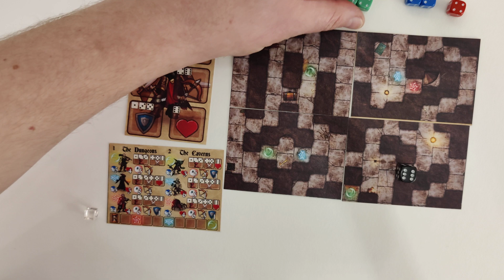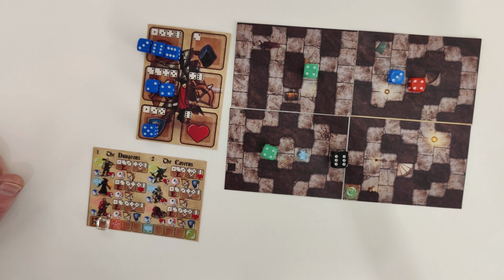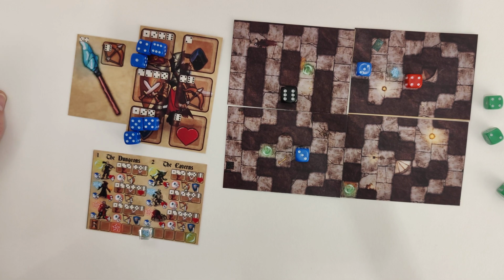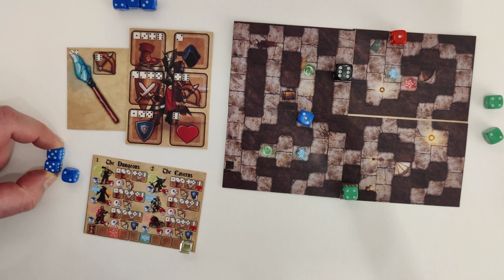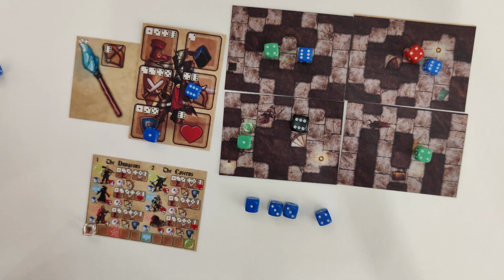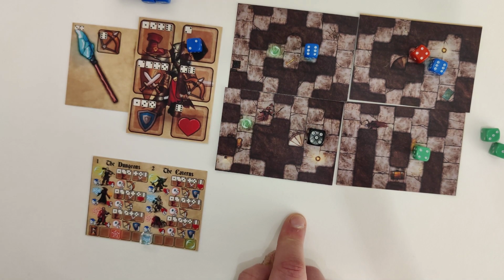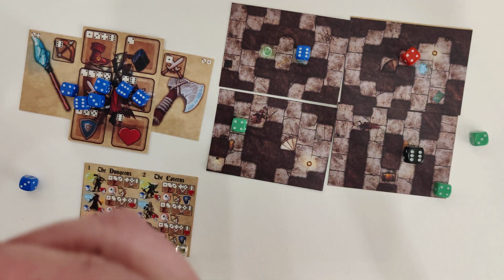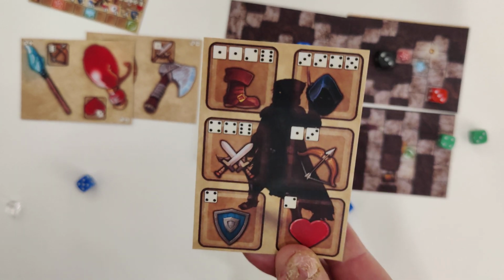By Torchlight - 9 Card Dungeon Crawl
Play through of the first couple of levels of my 9 card Dungeon Crawl, BY TORCHLIGHT, released for the BoardGameGeek 2021 9 Card Nanogame Contest.